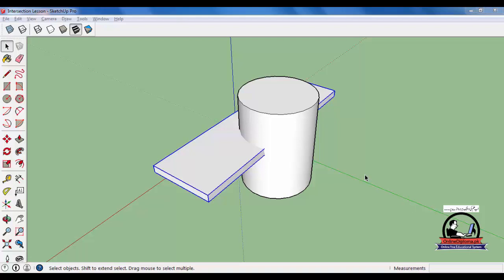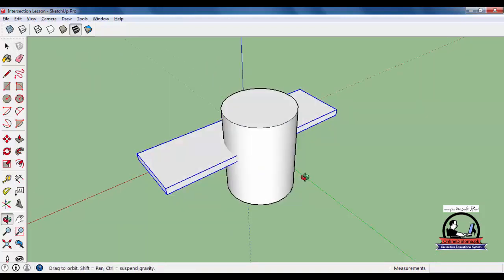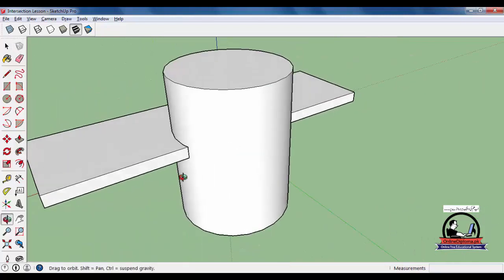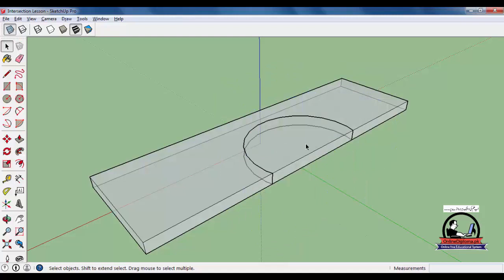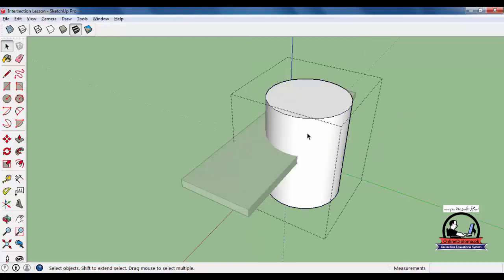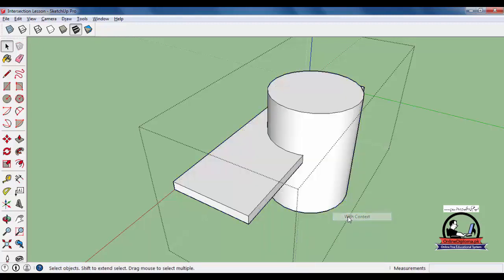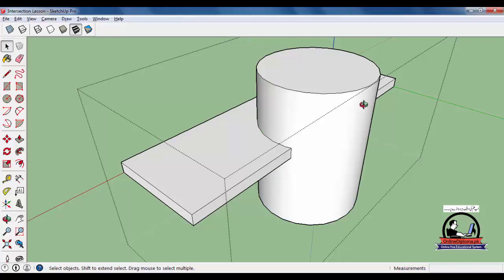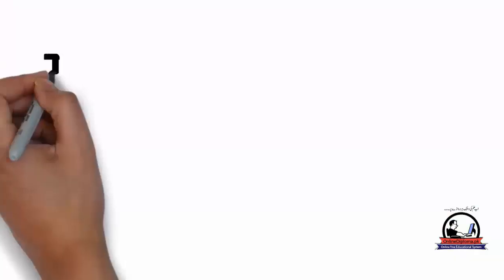Google Sketch Up Urdu Tutorials 15 Intersection Lesson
In This Lesson We Learn About

آن لائن ڈپلومہ پہ مفت کورس کرنے کے لئے ابھی ہماری وعب سائٹ کا وزٹ کریں اور گھر بیٹھے آن لائن کورس کریں۔